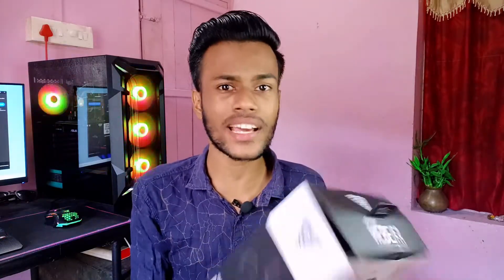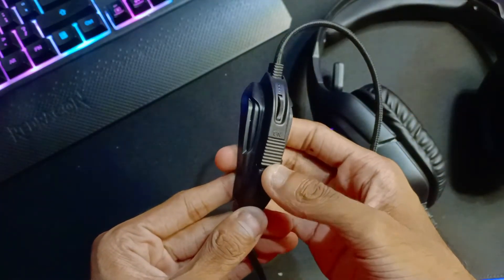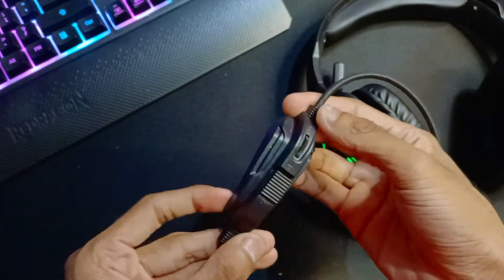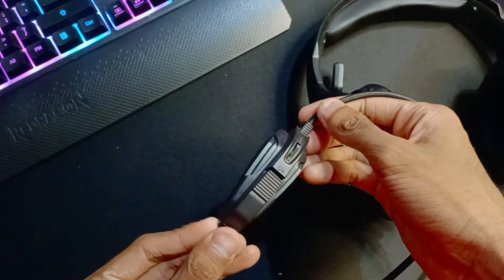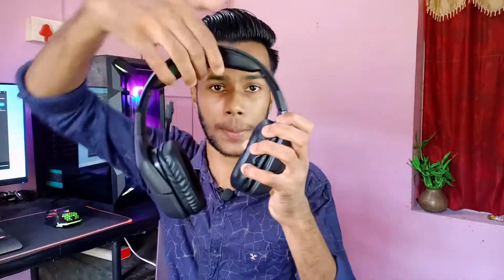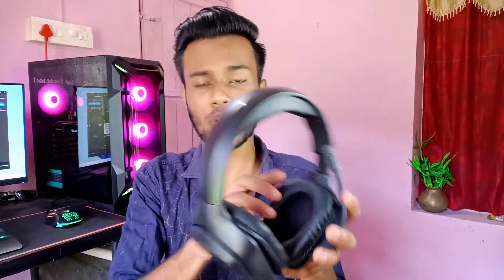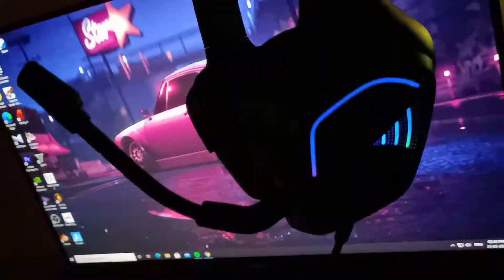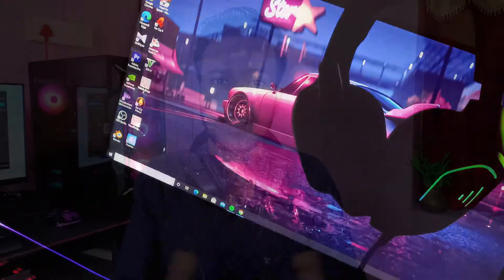Best RGB Gaming Headset Under 1500 | Gamdias E2 RGB Headset Review in Malayalam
Hallo Friends